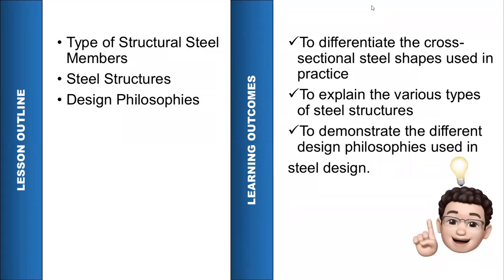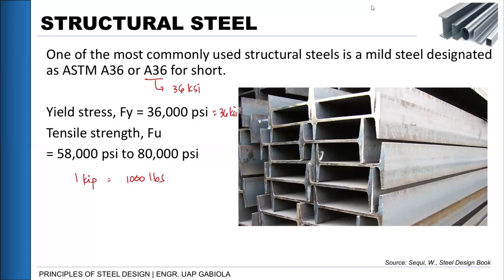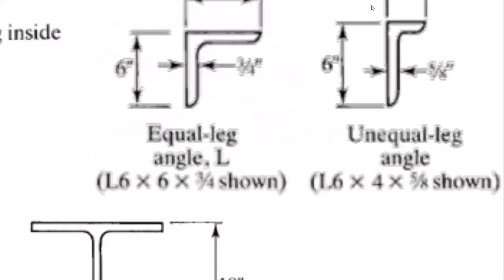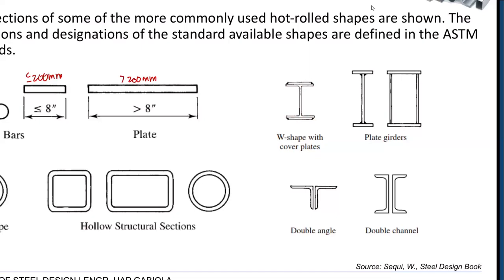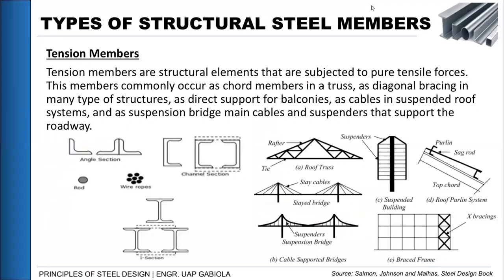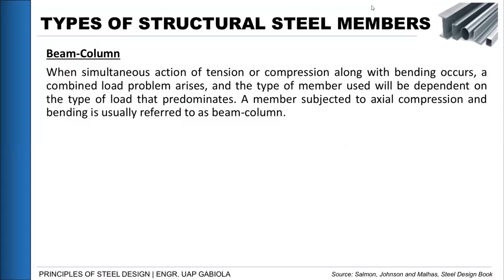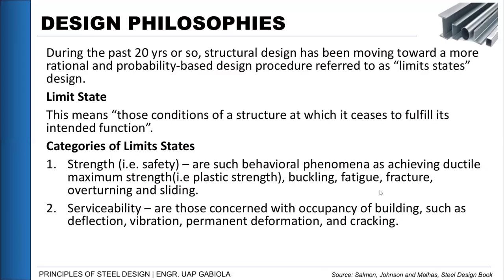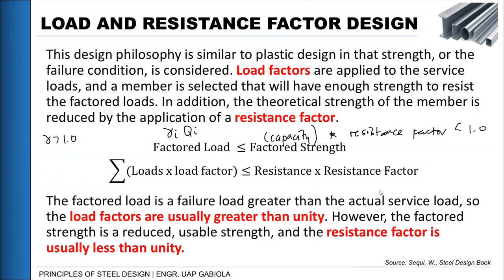02. PRINCIPLES OF STEEL DESIGN | STEEL SHAPES AND DESIGN PHILOSOPHIES